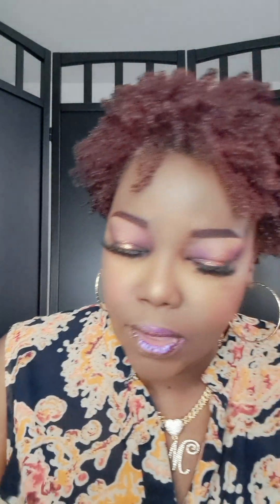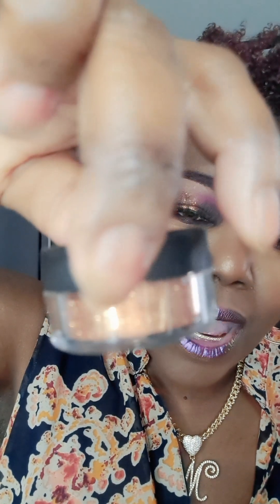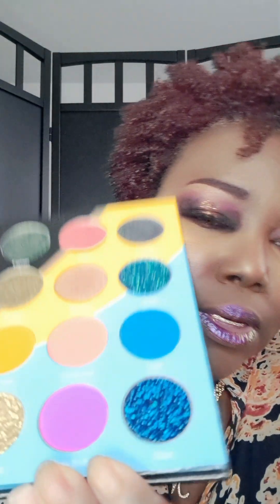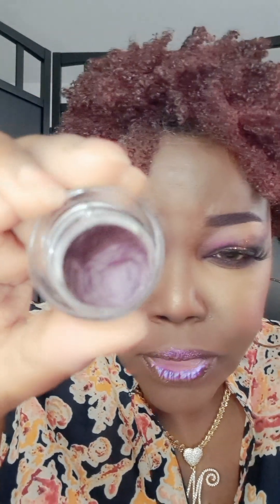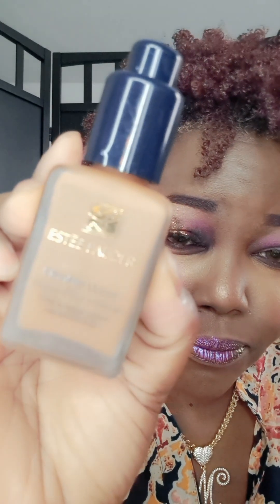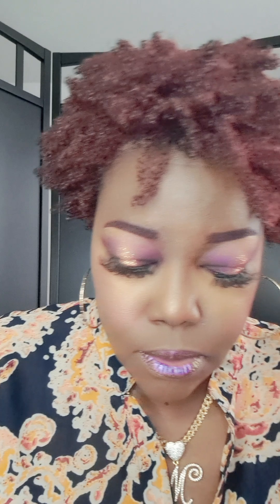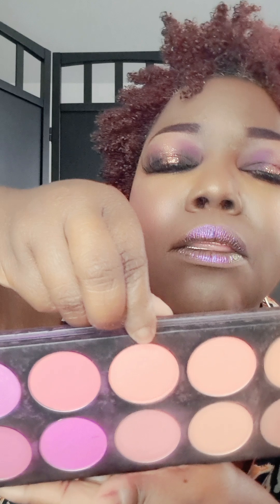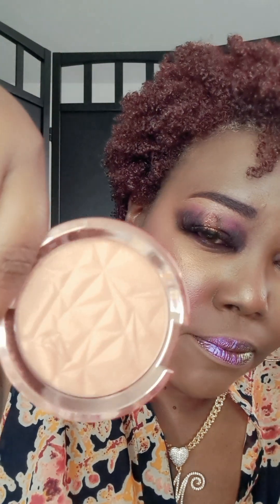Rose Gold Ft. Custom Gold Grillz